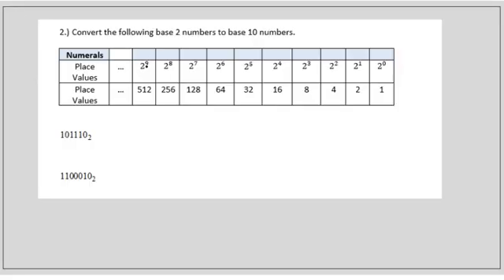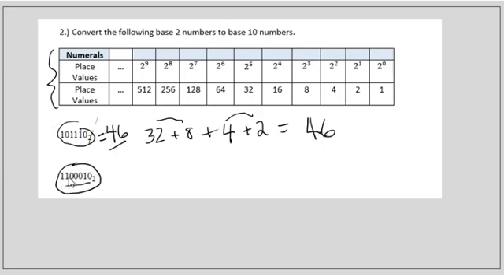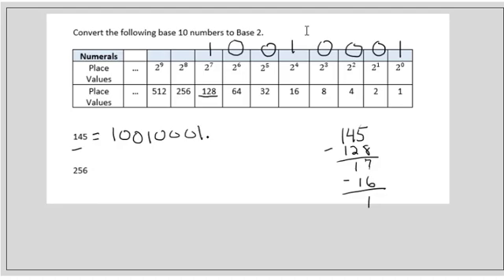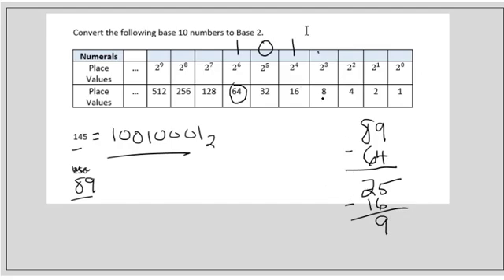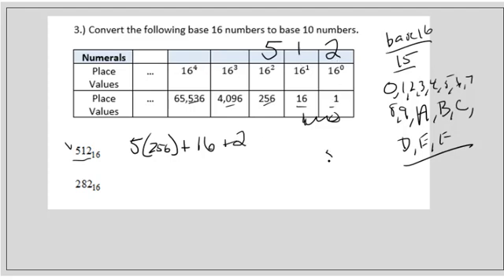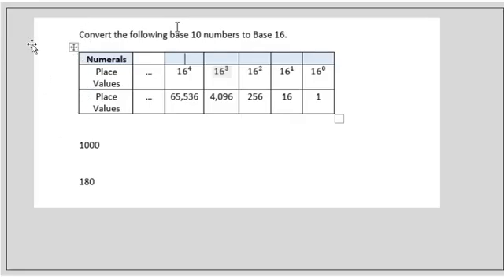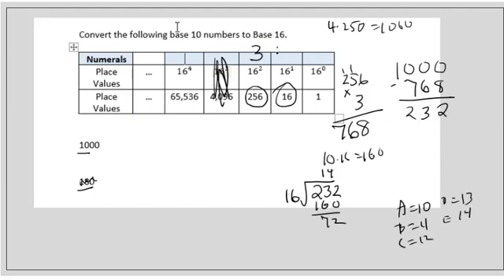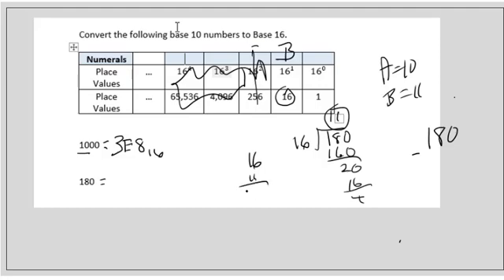C1 S5 review